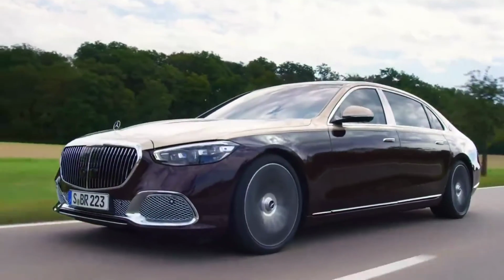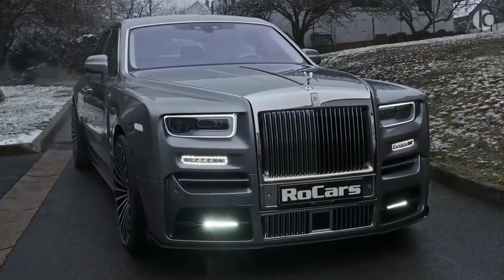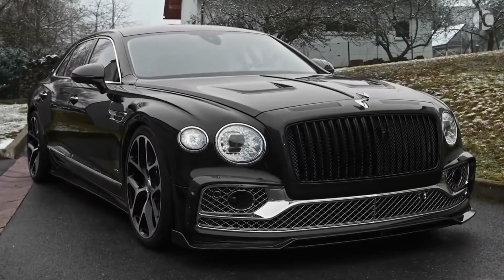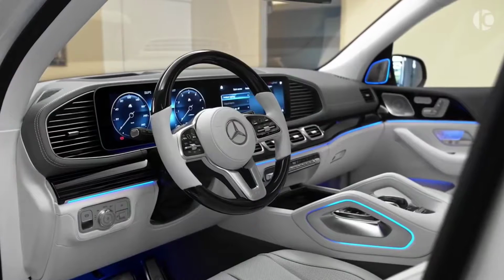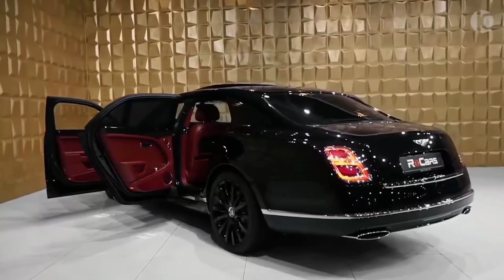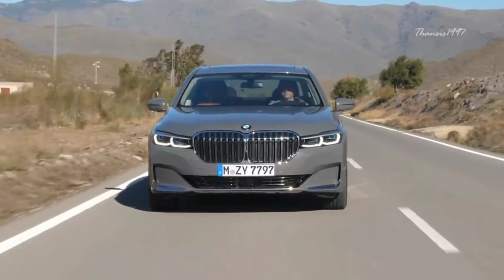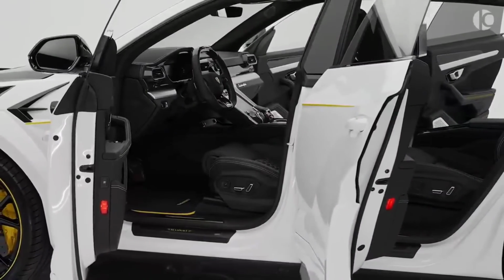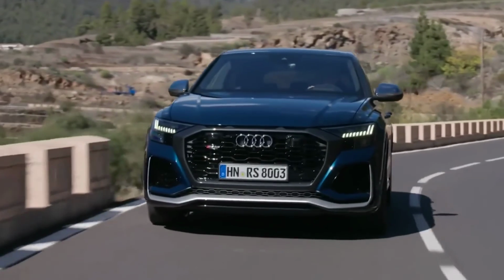TOP 10 LUXURY CARS 2022 top10 luxurycars top10luxurycars#2022#2022luxurycars